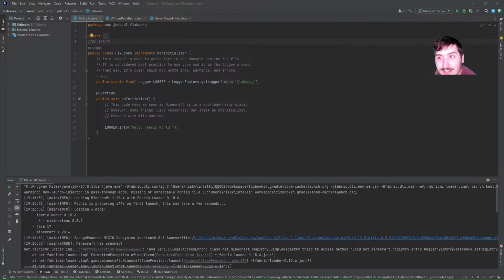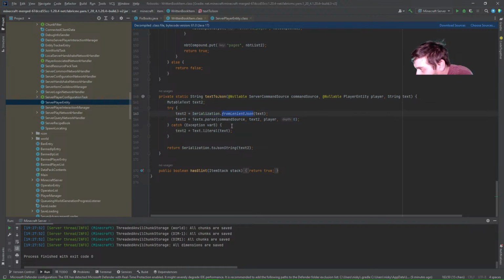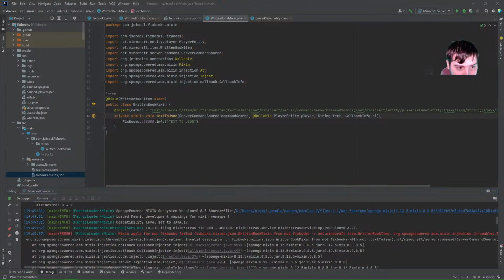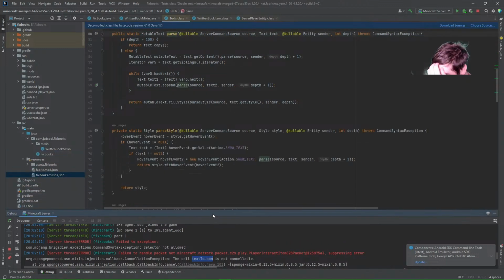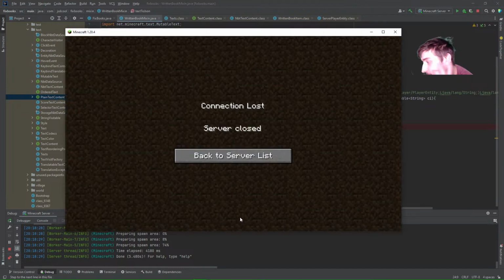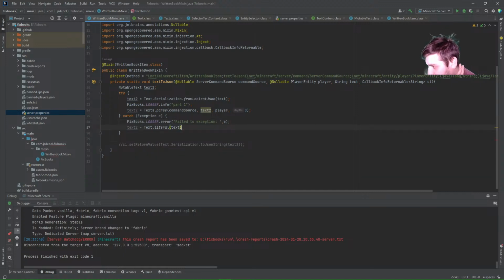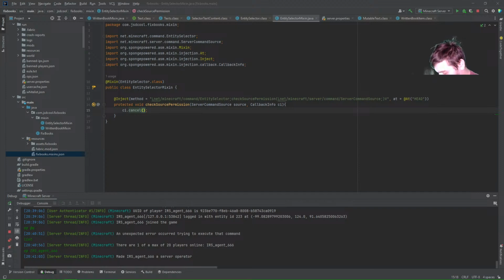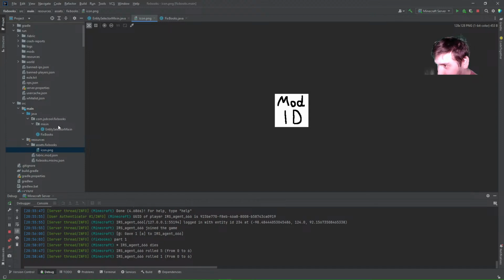Mojang has not fixed this bug in 7 years.